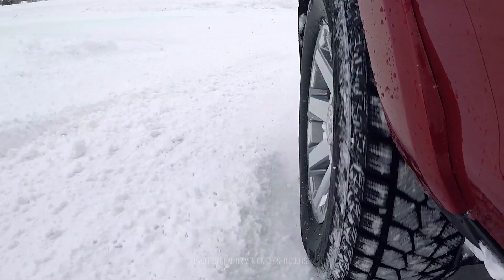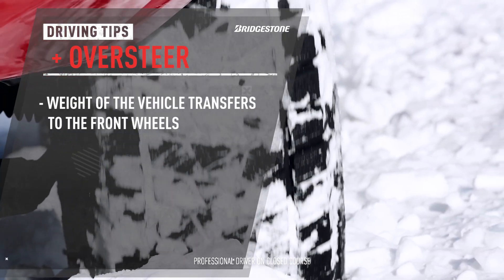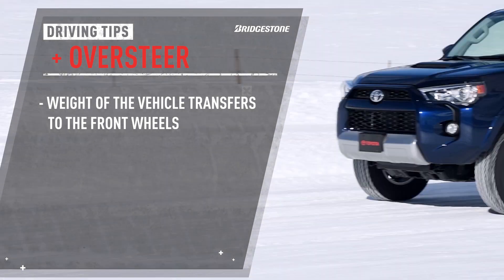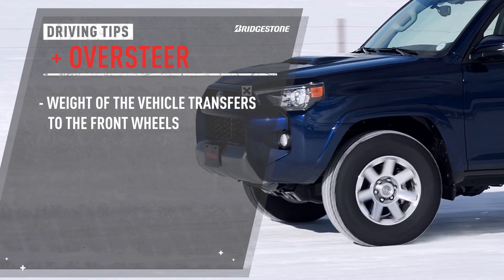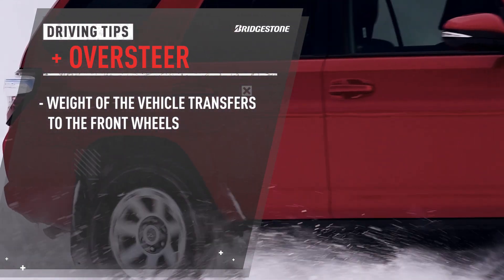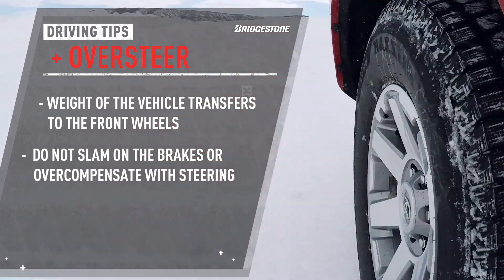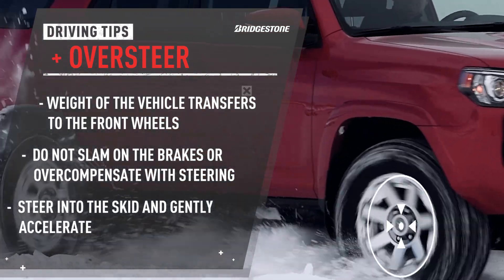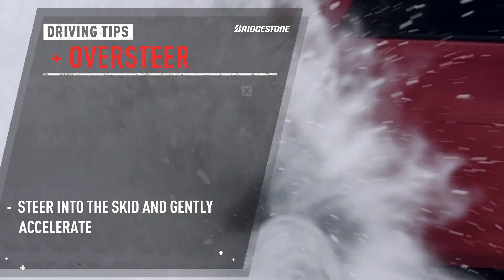Winter Driving Tips | Oversteer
When your car begins to oversteer in the snow, don’t panic. Take these tips from a pro, and prepare yourself for a possible skid.